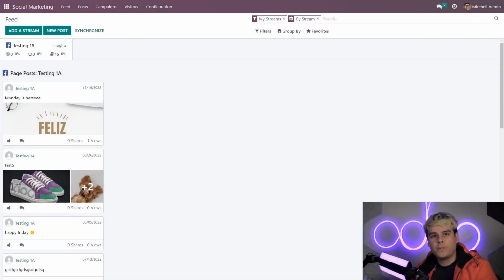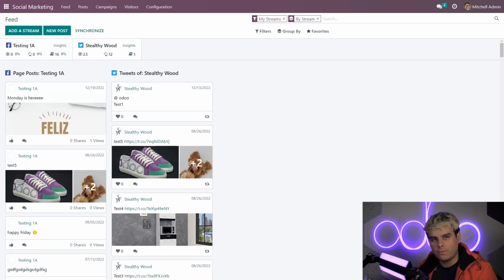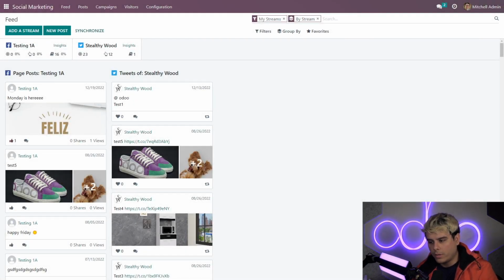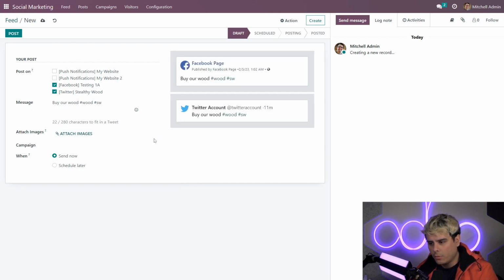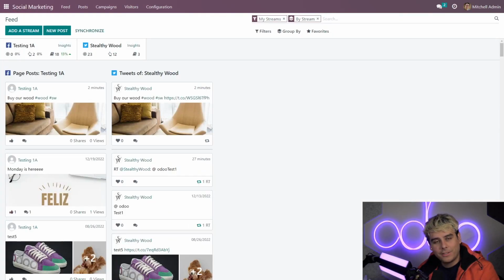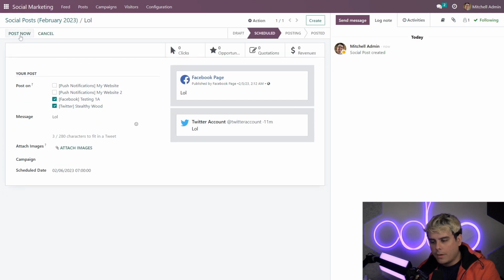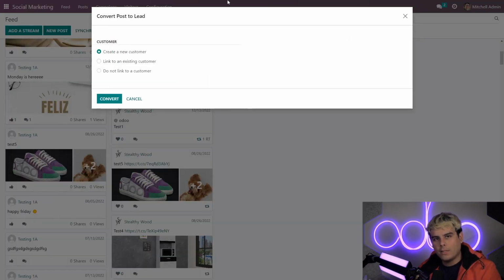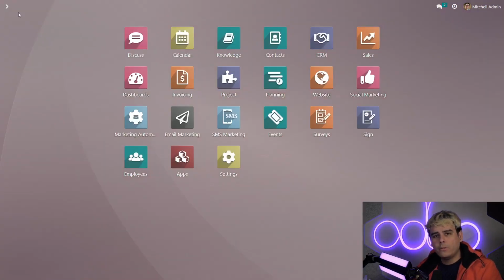Odoo Marketing/Kako upravljati društvenim mrežama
S Odoo aplikacijom za društvene mreže, vaša tvrtka može povećati svijest o robnoj marki , povezati se s kupcima, možete povećati potencijalne kupce, odnosno leadove. Kada se sve to zbroji-korištenjem društvenih mreža i povećanjem svijesti o vašoj robnoj marki, polako ali sigurno s vremenom, uz dugotrajan rad i komunikaciju s vašom publikom, povećat će se i prihodi. Korištenjem Odoo aplikacije za društvene mreže, sve mreže koje su vam potrebne za komunikaciju povezane su na jednome mjestu, što omogućuje lakšu kontrolu nad objavama ali i nad potencijalnim klijentima.
Ovaj video pokazuje i kako.

Više o Odoo poslovnom softveru i njegovim mogućnostima možete pročitati u našim blogovima koje redovito objavljujemo na našoj web stranici